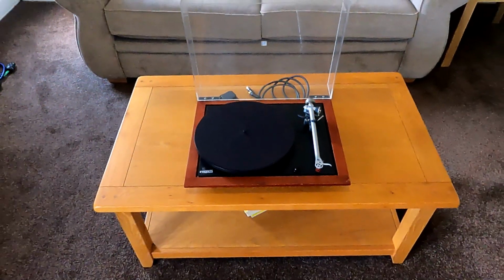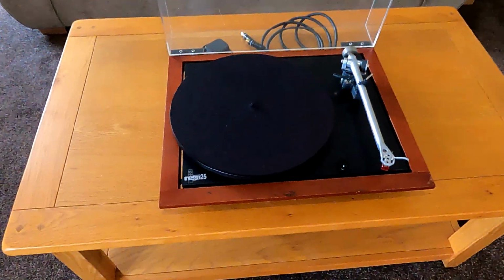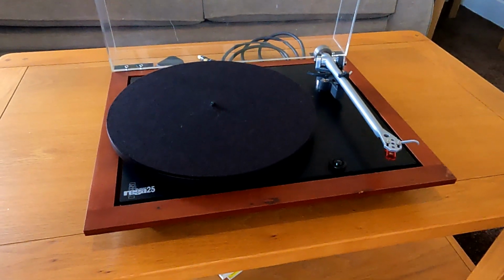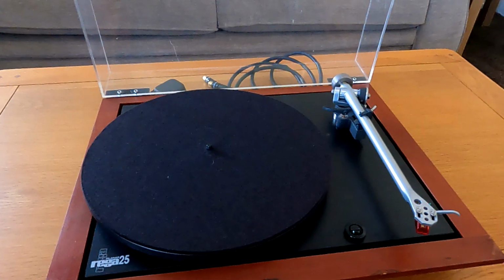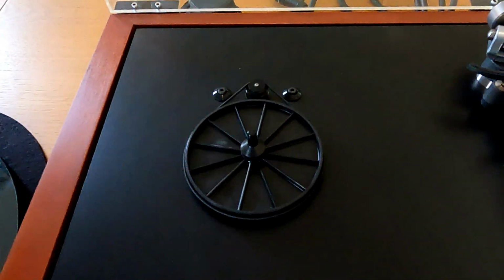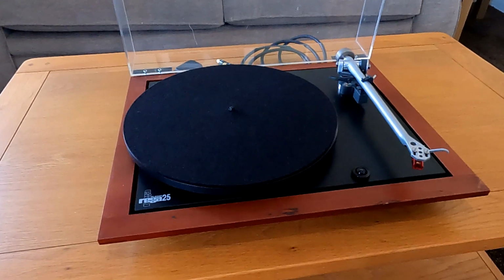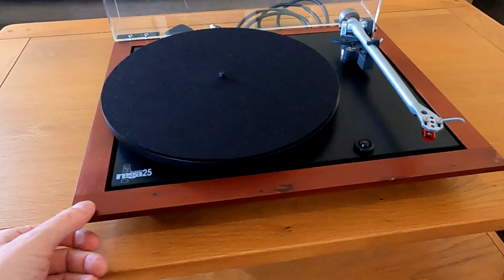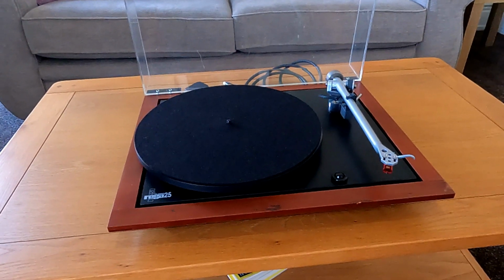Could there be a Rega Planar 50 on the way? Includes Planar 25 review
In which I try to predict the future .